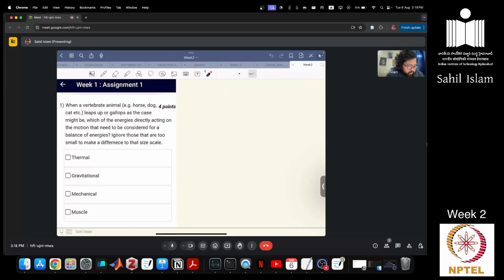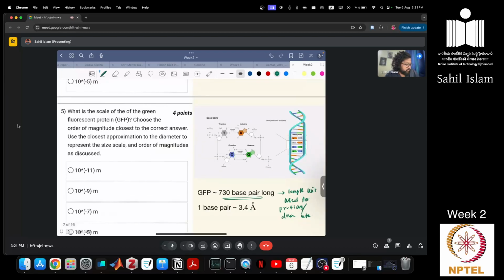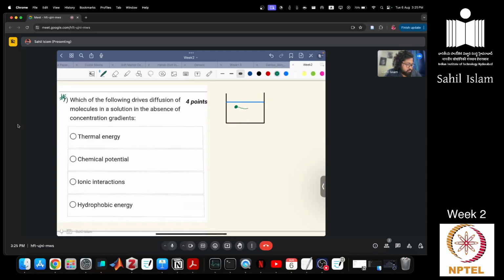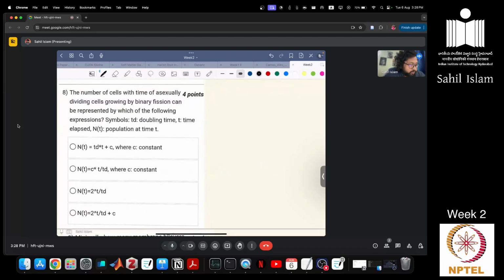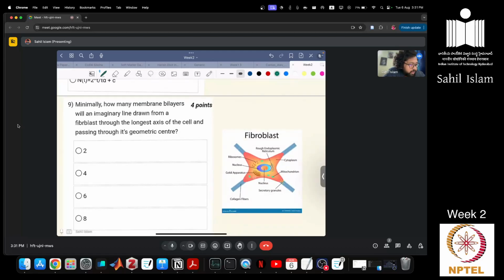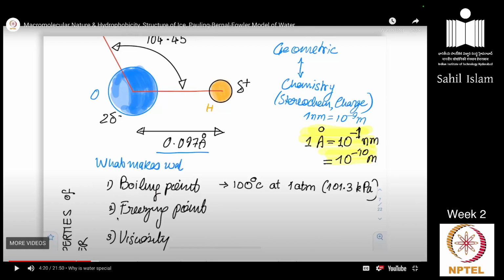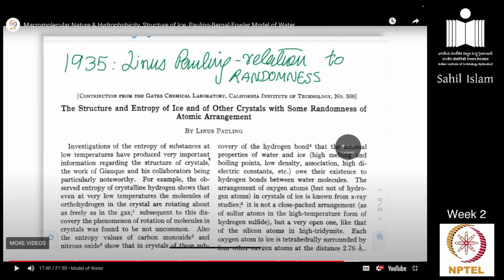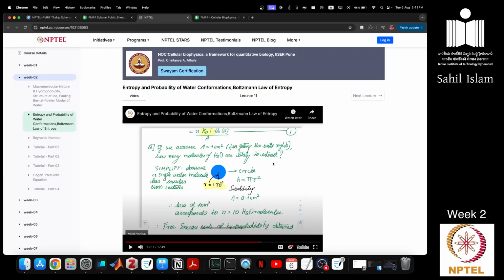Cellular biophysics: a framework for quantitative biology | NPTEL | Tutorial | Week 2